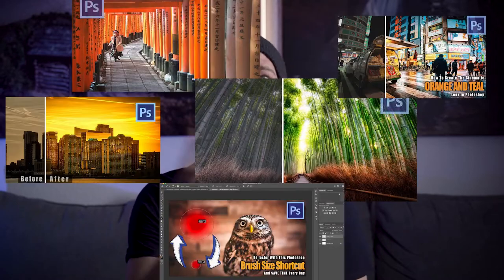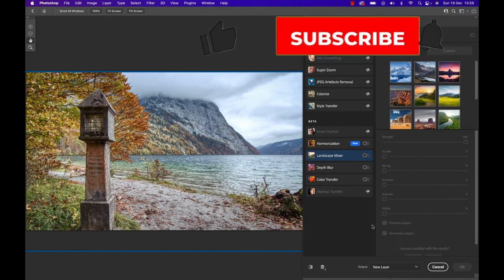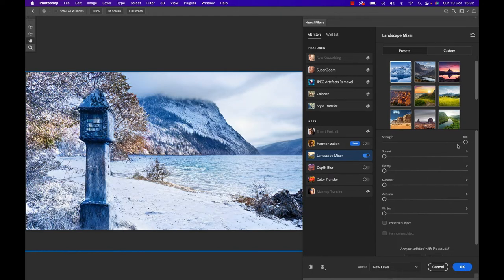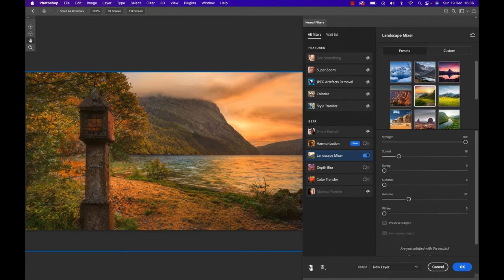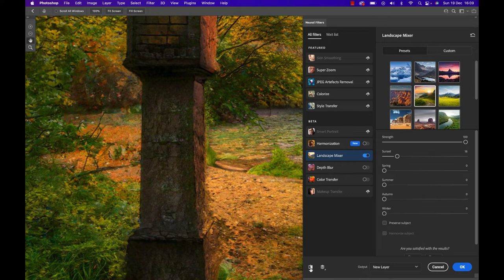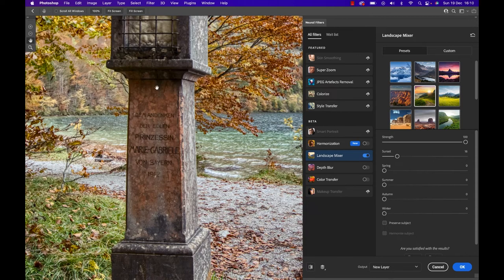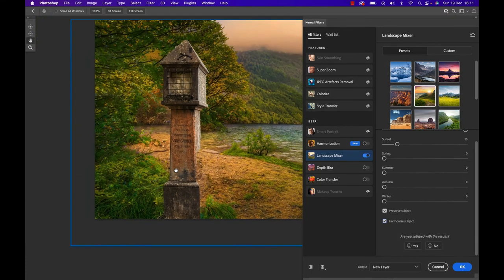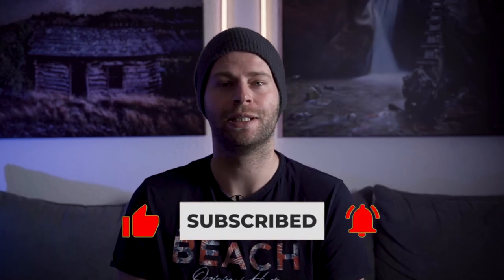Season Change in Photoshop with ONE CLICK? Yes and No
Season Change in Photoshop with one click? Today, we will check out Photoshop's landscape mixer filter that was released recently - and how to change seasons with it in Photoshop fast.

Changing seasons and time of day in Photoshop usually takes a good while - even if you're amazing with Photoshop. With the new Landscape Mixer - part of the neural filter set - this is now possible with just one click. That's right, summer to winter season in a click!

In this video, we will talk about:
1. Where the landscape mixer filter is within Photoshop - 00:35 min
2. How to use the landscape mixer filter within Photoshop - 00:47 min
3. How the landscape mixer filter works - 02:07 min
4. My thoughts on using the landscape mixer filter within Photoshop - 04:05 min

You can also find the video over on the blog - and more!

If you like my images, make sure to check out my portfolio over